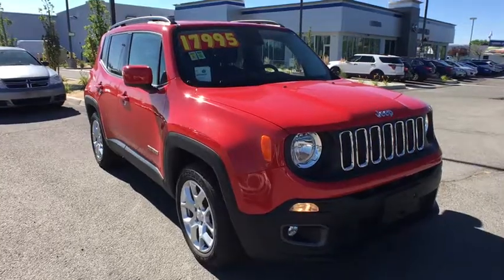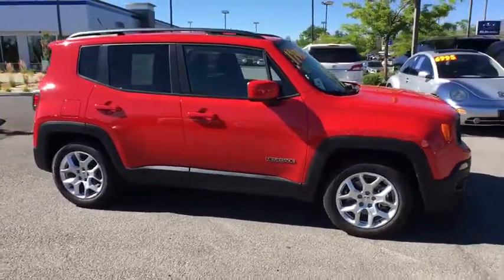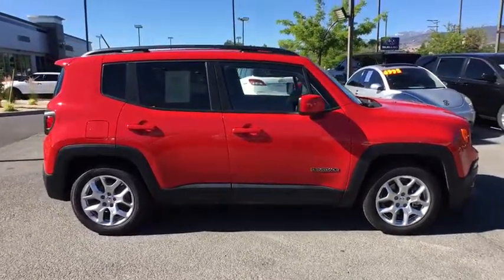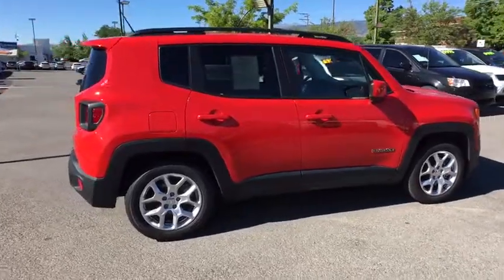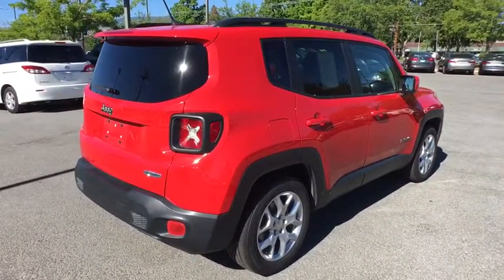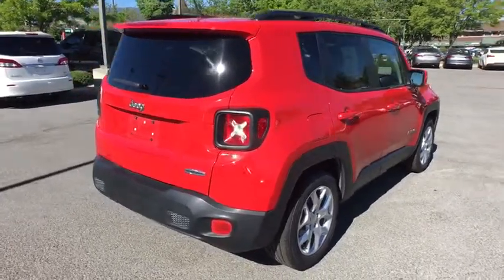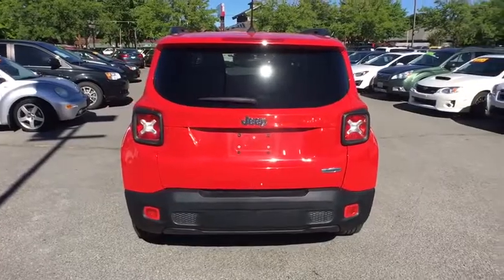2015 JEEP RENEGADE Northern Nevada, Reno, Lake Tahoe, Carson City, Roseville, NV FPB32168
COLORADO RED USED 2015 JEEP RENEGADE available at Lithia Subaru of Reno in Northern Nevada. Servicing the Reno, Lake Tahoe, Carson City, and Roseville, NV area.
2015 JEEP RENEGADE FWD 4DR LATITUDE - Stock#: FPB32168 - VIN#: ZACCJABT2FPB32168

CARFAX 1-Owner, GREAT MILES 32,508! PRICED TO MOVE $900 below Kelley Blue Book!, EPA 31 MPG Hwy/22 MPG City! Satellite Radio, iPod/MP3 Input, Bluetooth, Back-Up Camera, TRANSMISSION: 9-SPEED 948TE AUTOMATIC... Turbo Charged Engine AND MORE!br /br /KEY FEATURES INCLUDEbr /Back-Up Camera, Turbocharged, Satellite Radio, iPod/MP3 Input, Bluetooth. Rear Spoiler, MP3 Player, Privacy Glass, Keyless Entry, Child Safety Locks. br /br /OPTION PACKAGESbr /ENGINE: 2.4L I4 MULTIAIR 3.734 Axle Ratio, Wheels: 17 x 7.0 Aluminum, Engine Oil Cooler, Flex Fuel Vehicle, Tires: P215/60R17 BSW AS Touring, TRANSMISSION: 9-SPEED 948TE AUTOMATIC Vinyl Shift Knob. br /br /EXPERTS CONCLUDEbr /Edmunds.com explains Rewarding to drive yet still practical, the Renegade is one of our top picks.. Great Gas Mileage: 31 MPG Hwy. br /br /EXCELLENT VALUEbr /This Renegade is priced $900 below Kelley Blue Book. br /br /BUY WITH CONFIDENCEbr /CARFAX 1-Owner br /br /VISIT US TODAYbr /At Lithia Reno Subaru you'll get a great vehicle, at a great price, with the experience and dedication of our team behind you throughout the purchasing process, and the duration of your ownership of your Subaru automobile. Our service to you does not end at the sale. Call us anytime with questions. Our entire team at Lithia Reno Subaru is here to help. If you're looking to purchase from a dealership dedicated to its customers, come by Lithia Reno Subaru and experience our service for yourself! br /br /Price does not include $449 Dealer doc fee, taxes, and license fees. Price contains all applicable dealer incentives and non-limited factory rebates. You may qualify for additional rebates; see dealer for details.  br /